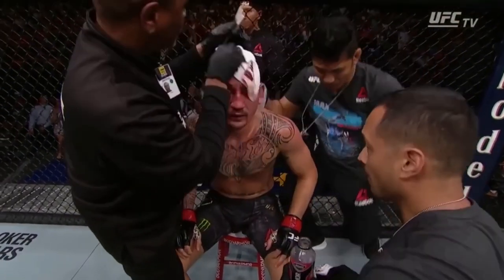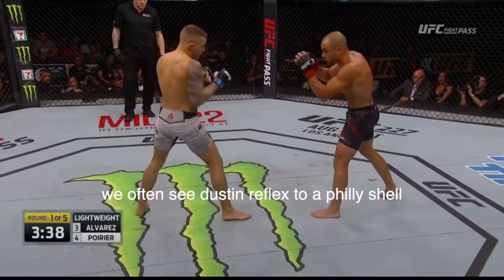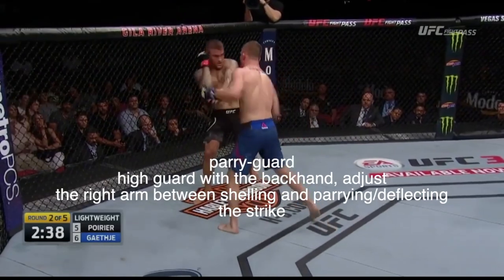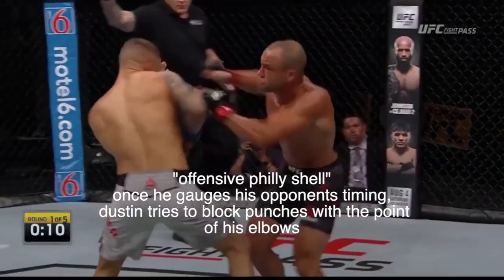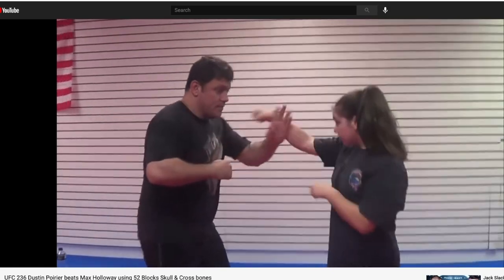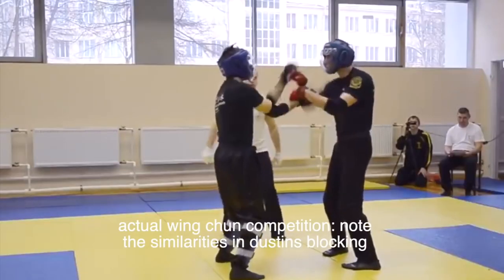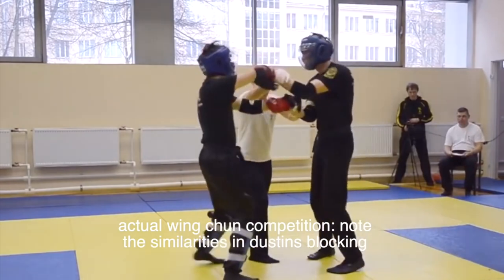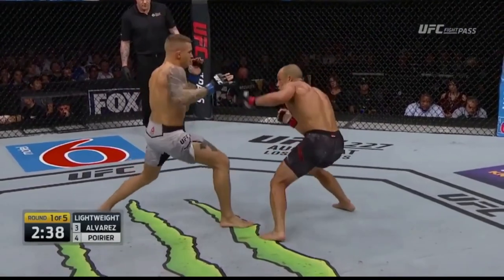Max Holloway Said Dustin Poirier Has Weird Blocking This is What he Meant Technique Critique